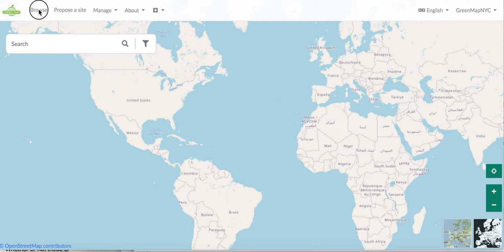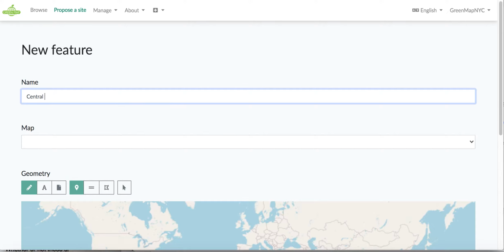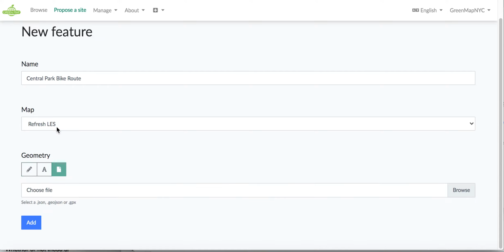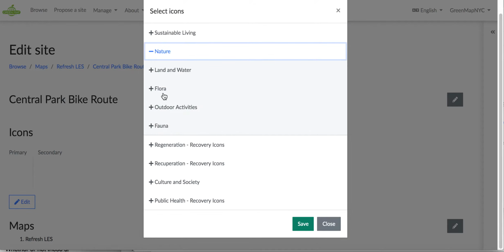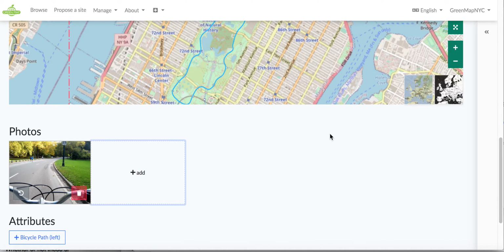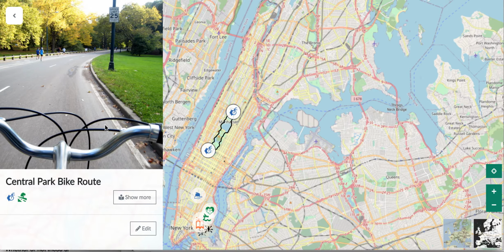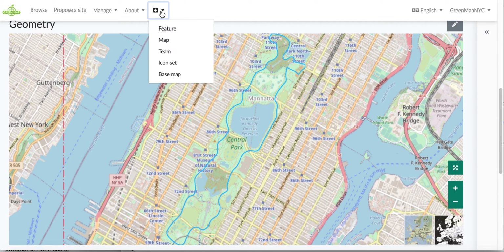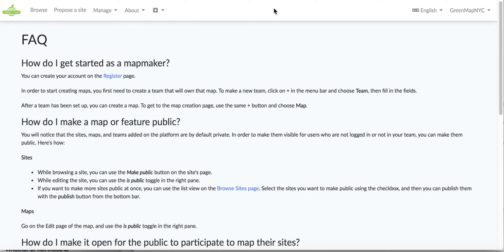5 New features, Lines and Polygons OGM2 Tutorial 8 20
OGM2 is the Open Green Map platform, version 2. This 8-20 tutorial is a update on new features, including adding Lines and Polygons (for bike routes, to circle historic areas, etc). Our thanks to the GIS Collective and Green Mapmakers and donors who support this open source Green Map platform.